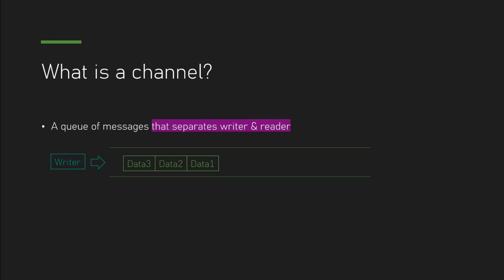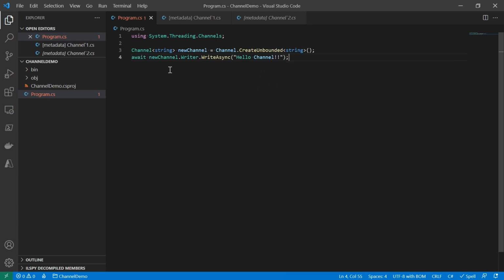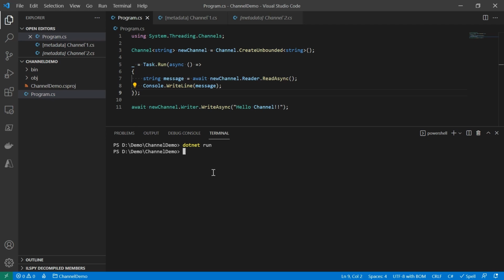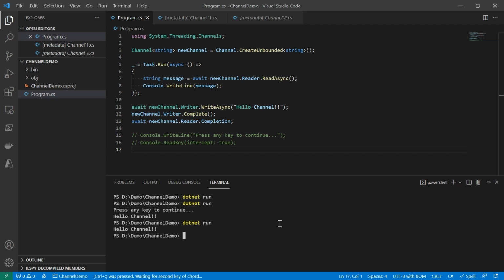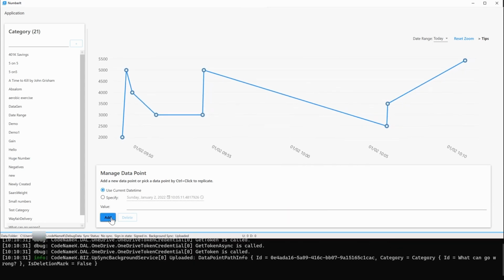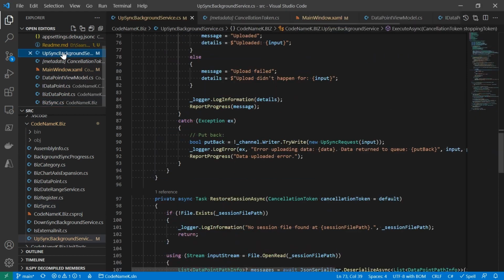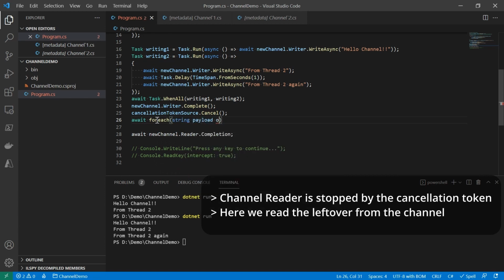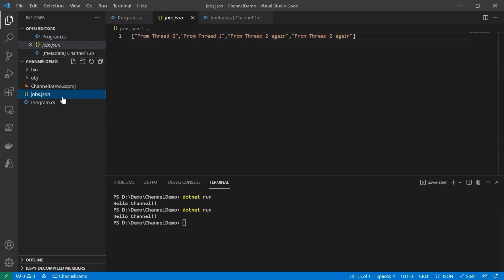How to use C# Channel to implement better syncing experience | CodeNameK - 09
This video covers the concept of C# channels (System.Threading.Channels), basic usages, caveats and advanced examples, from simple to complex.

And happy new year 2022!

Chapters
00:00 Intro
00:41 The experience without Channel
01:25 What is Channel
02:40 Basic code example
09:26 Code Example: Real channel code in NumberIt(CodeNameK)
12:54 Code Example: The technique to persistent data from a channel, and resume when app restarts